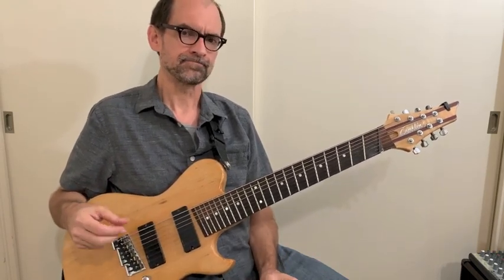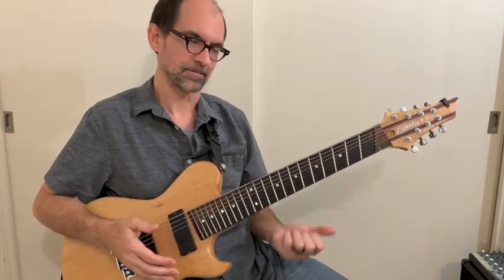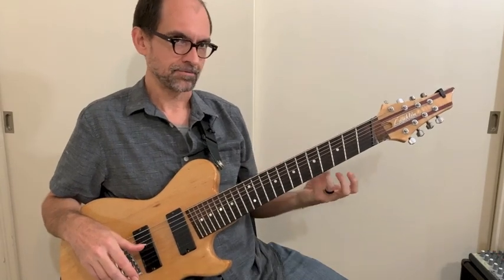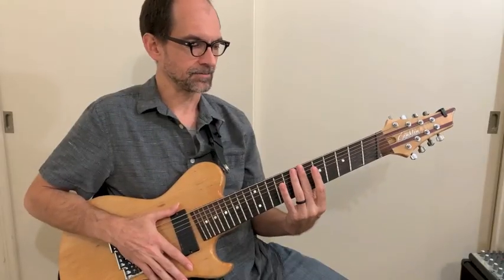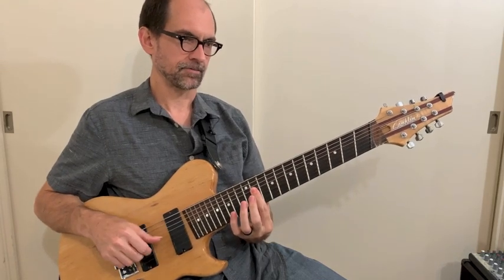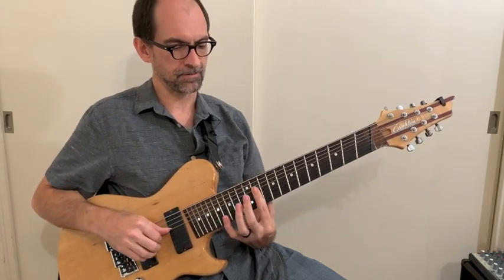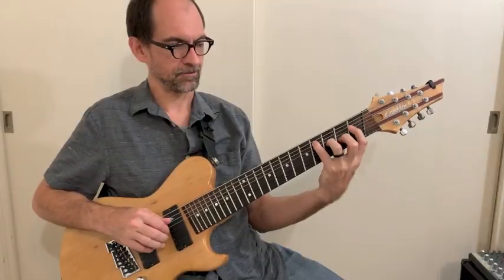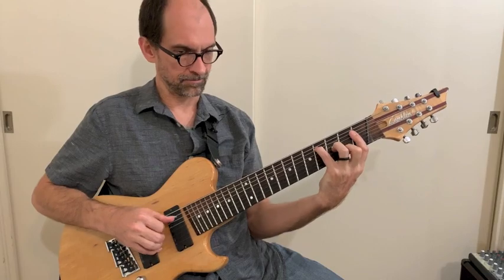Body and Soul: Putting Chords to Work | by Tom Lippincott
You have learned many new chord voicings, inversions, and string sets and are starting to get some of them under your fingers.  But in a performance situation, these new voicings are slow to come out naturally.  This class shows how to apply chord voicings to a tune in a practical real-world situation with the goal of making them an organic part of your vocabulary.

In this class, we will explore different inversions of drop 2, drop 3, drop 2&3, and drop 2&4 voicings (with some close voicings as well) as applied to chord changes of the A section from the song Body and Soul.  This is an intermediate to advanced class which assumes the viewer already has some familiarity with these voicing types, although a brief explanation is provided for anyone needing a refresher.

First, we will start with simple voicings that define the basic harmony and then move on to substitute chords that suggest upper extensions and/or different melodic minor modes for more harmonic color.  The goal is not merely to have one or two new “grips” to plug in but rather to have a more fully-encompassed command of the new voicings all over the fingerboard so that they may be called upon at will as your musical creativity dictates. Finally, an example etude links the new voicings to a real musical setting with a melodic line and contrapuntal motion.  This etude could be used as a rubato intro to Body and Soul.

Body and Soul: Putting Chords to Work covers:
review of drop 2 voicings and the drop system
basic chord changes for the A section of Body and Soul with harmonic analysis
exercise for gaining fluency with drop 2 voicings as applied to Body and Soul
explanation of the 24 possible ways to arrange the notes in any four-note chord with review of the basics of close, drop 2, drop 3, drop 2&3, and drop 2&4 voicings
exercises for gaining fluency with drop 3 and drop 2&3 voicings as applied to Body and Soul
chord substitution concepts to generate voicings with more harmonic color
chord substitution table for Body and Soul
exercise for gaining fluency with substitute chords as applied to Body and Soul
chord etude with upper melodic line and contrapuntal movement as an example of real-world musical application of concepts from the class
50 minute running time
includes 17 pages of written examples and exercises
All musical examples from the video are provided in music notation, tablature, and chord grid form.
Each example performance is shown in close-up view and titled and numbered for easy navigation.
Backing tracks at two different speeds are included for practice.